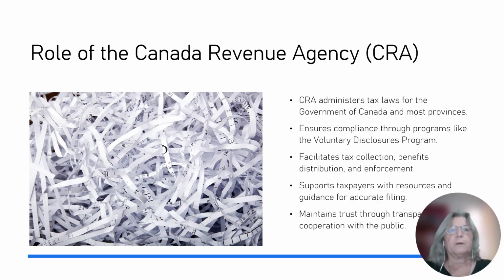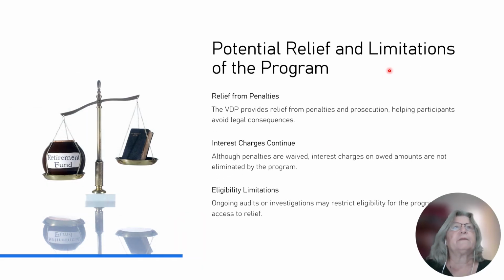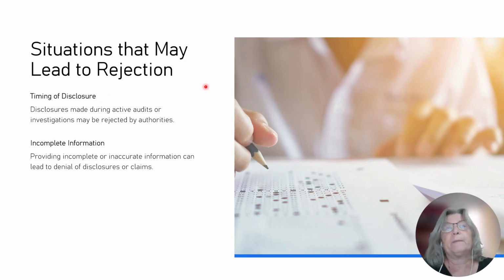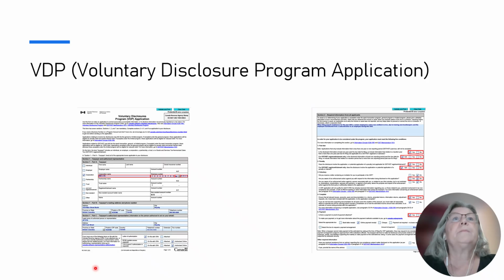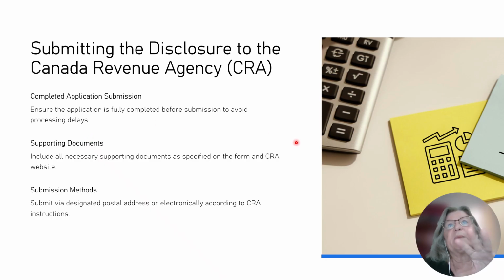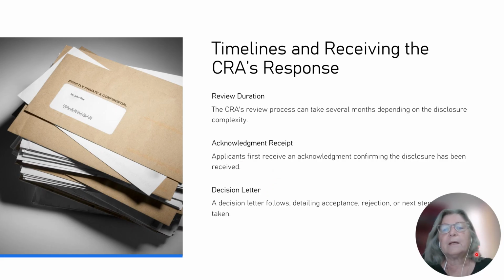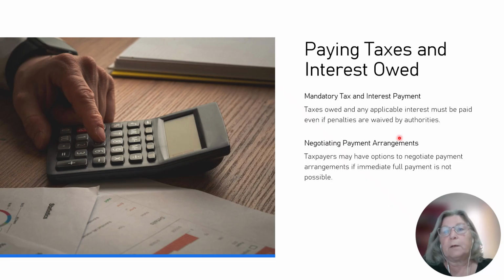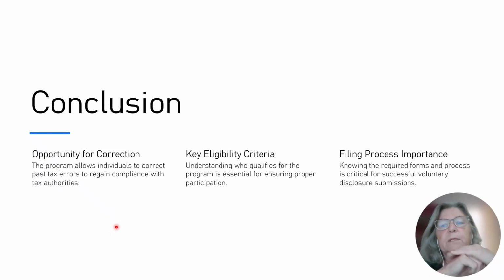Canadian Government, Taxes, Budget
Taxation for Canadians, Foreign properties, Cryptoasset holders
T2201 Disability Tax Credit CRA
T776 Rental Schedule CRA
RC199 Voluntary Disclosure Program CRA
T400 Notice of Objection CRA
First Nations Truth, Reconciliation & Taxes
Cultural issues for Canadians
Current events
Living in Mexico